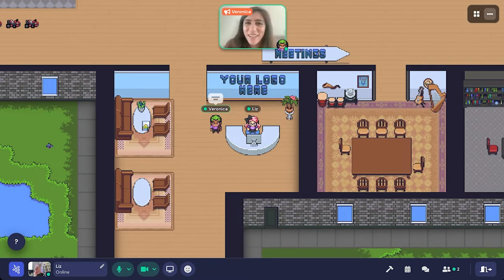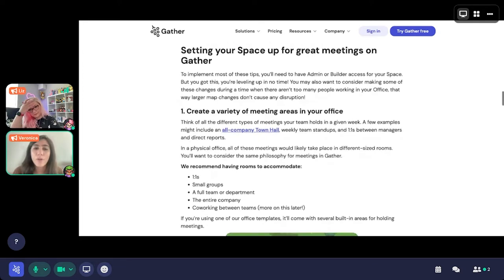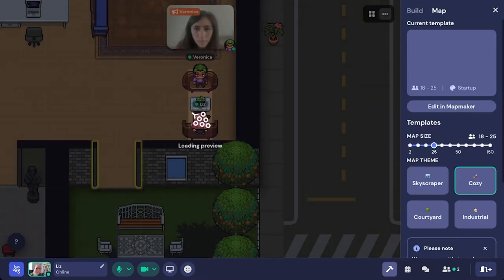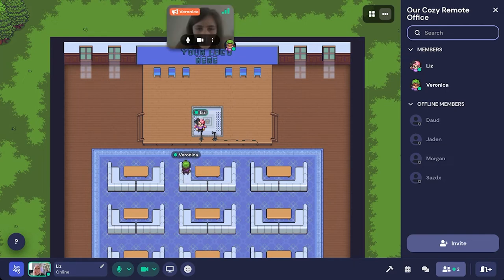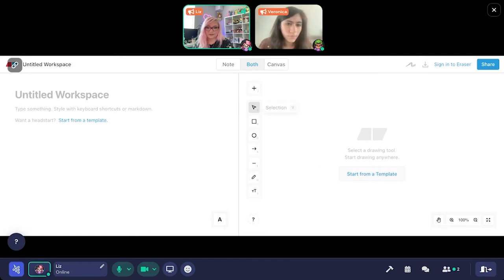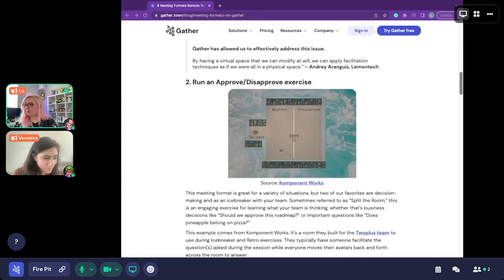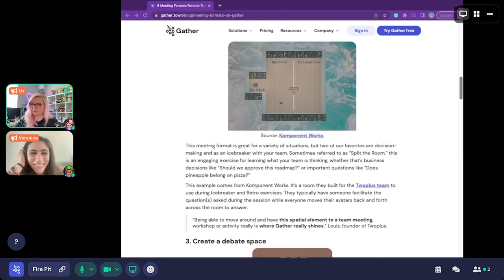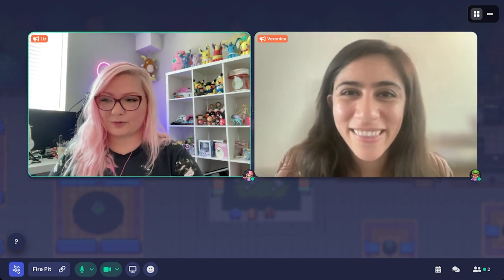The Hero's Guide to Great Meetings on Gather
Want to learn more about Gather's community and platform?

In this video, we'll walk you through how your office can be set up for optimized, productive, and fun meetings.

Don't see the answer to your questions on our youtube channel?